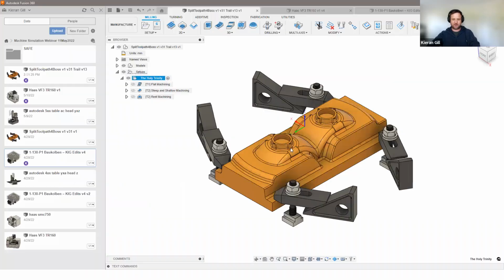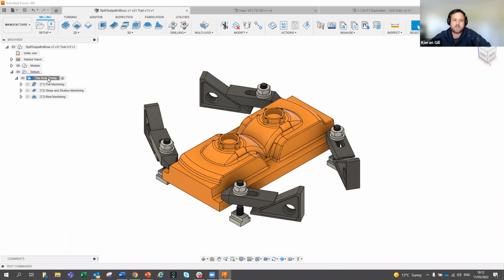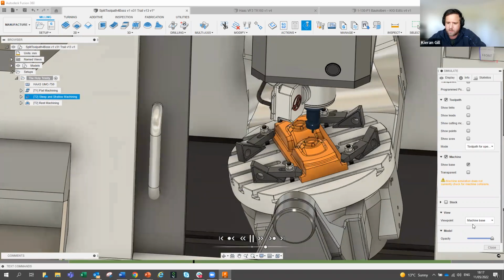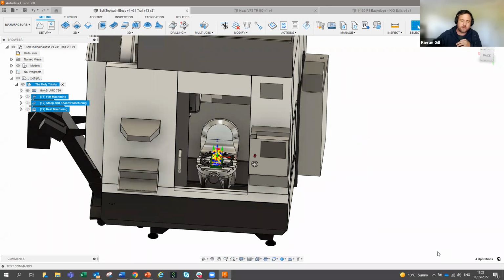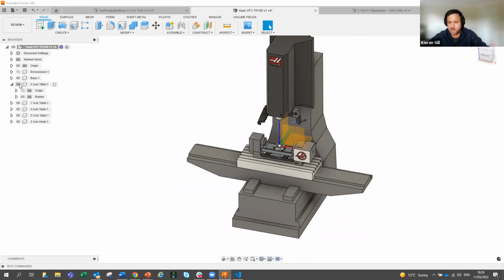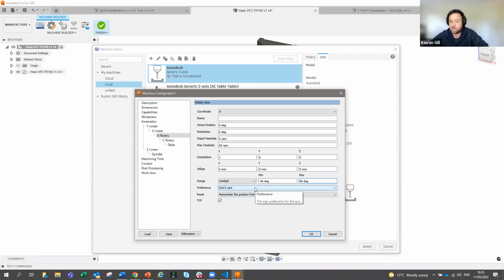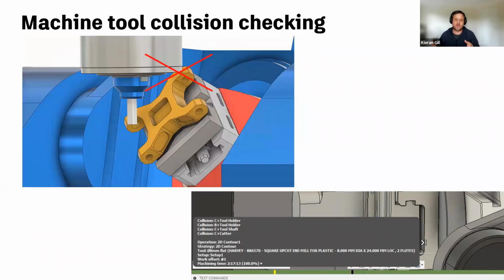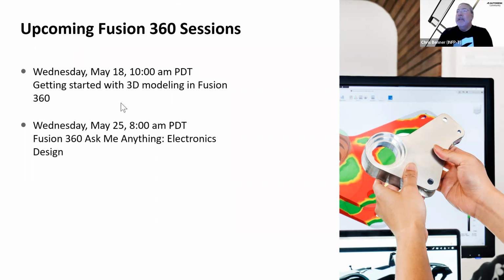Getting Started with Machine Simulation in Fusion 360 Manufacturing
Autodesk Community Conversation event recording
Speaker Kieran Gill
Host Chris Benner

In this session, Kieran Gill, Manager of Customer Advocacy, covered everything you need to know about Machine Simulation in the Fusion 360 Manufacturing workspace. He covered how to download and setup a machine, to build your own custom machines and everything in-between.

Join Us
Autodesk Community Conversations: